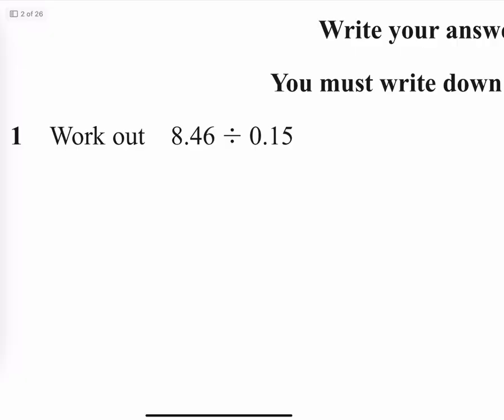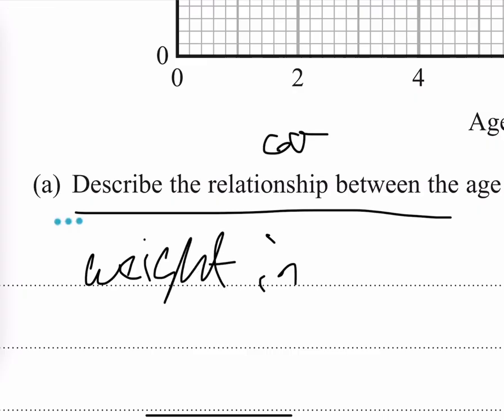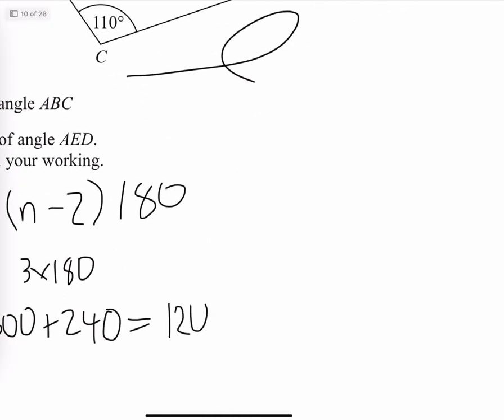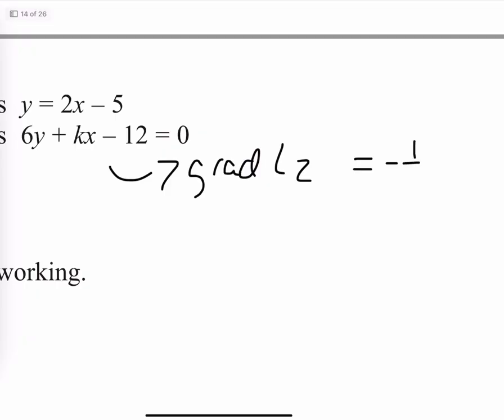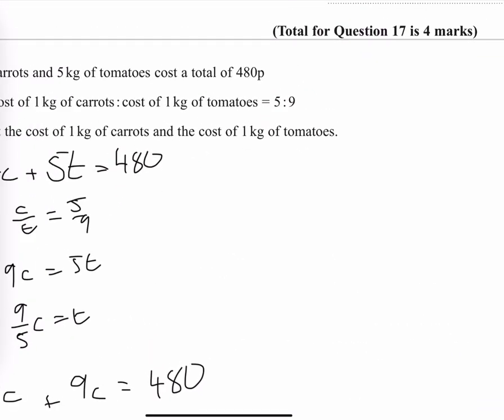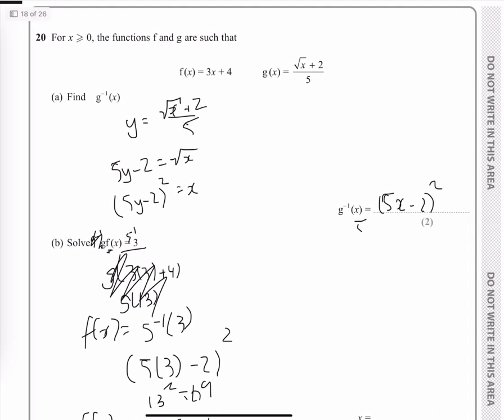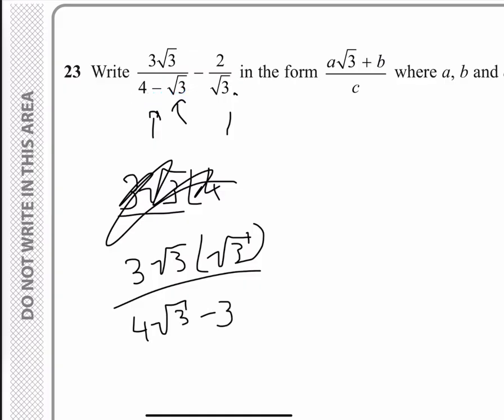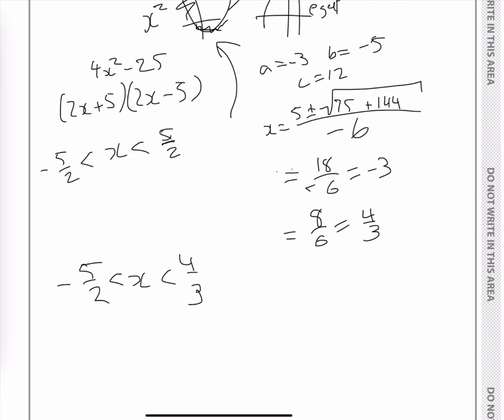Edexcel GCSE Maths - Paper 1 - June 2023 - Worked solutions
Will add timestamps later. Let me know if I've missed any corrections.
I do not own this paper, and it can be downloaded directly off the Edexcel website.